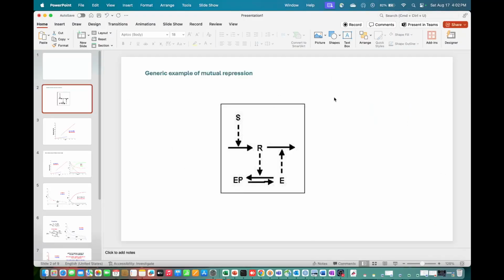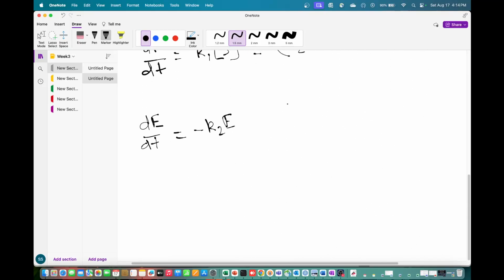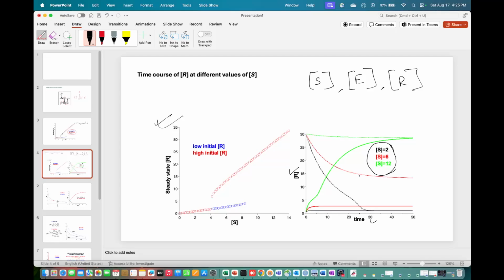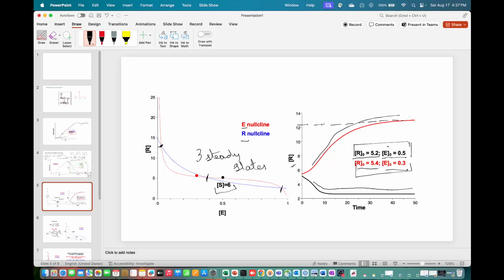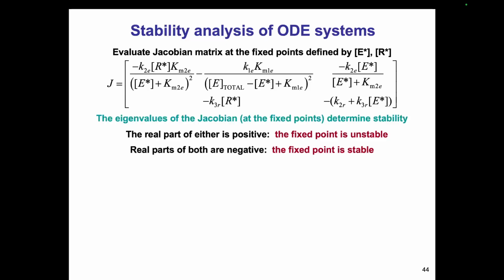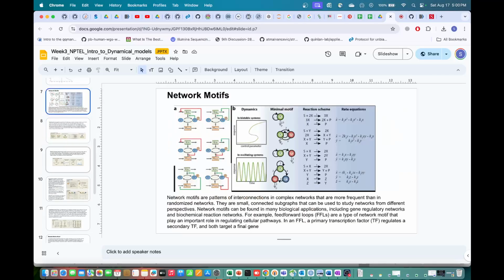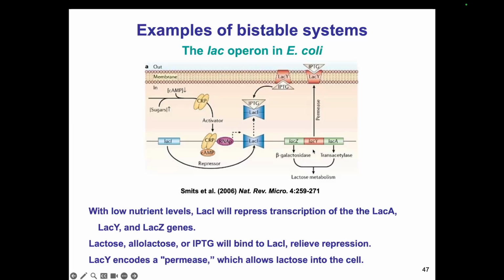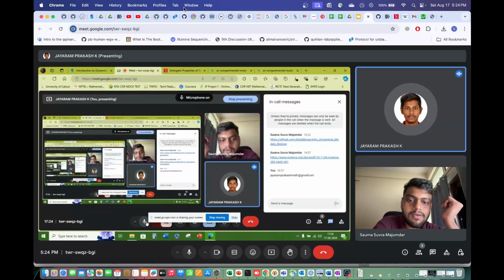Introduction to Dynamical Models in BiologyWeek4